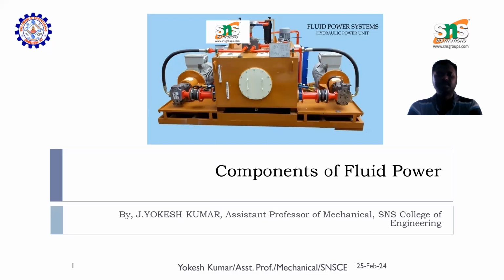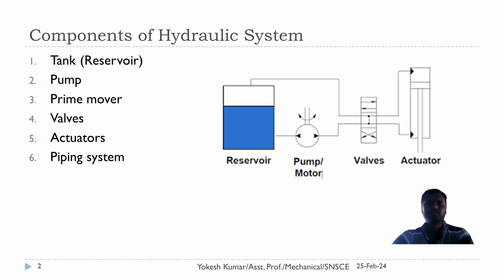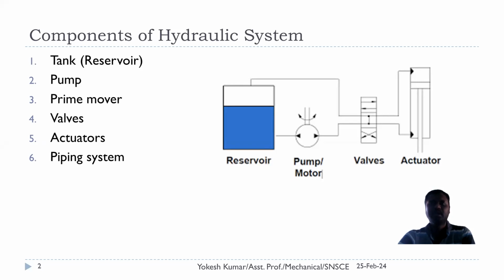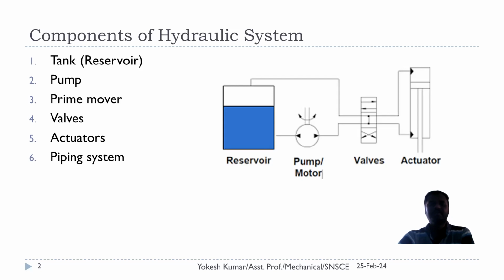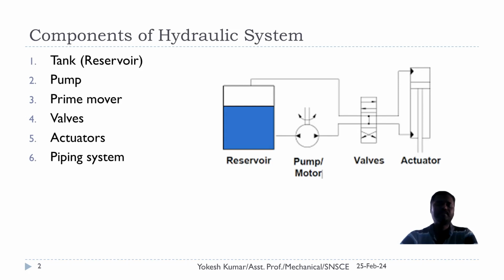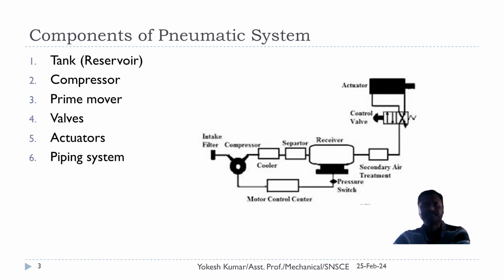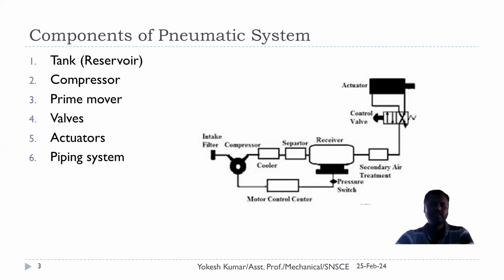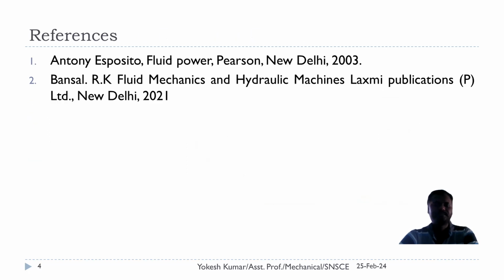Components of Fluid Power | Yokesh Kumar J | SNS Institutions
This videos explains the components of fluid power.